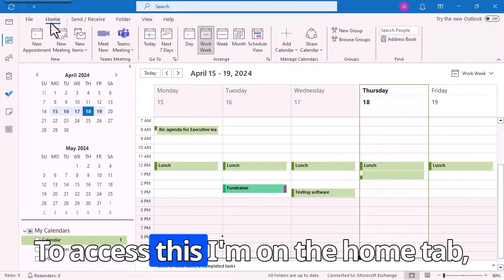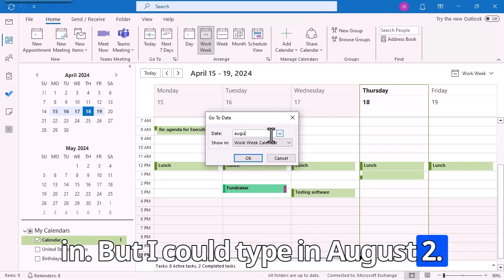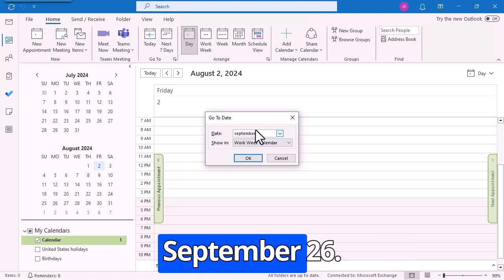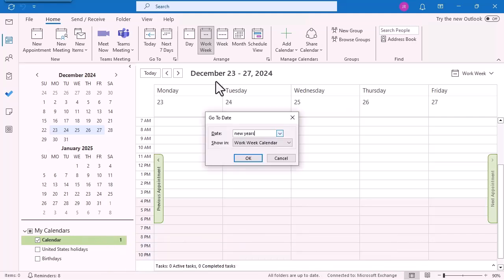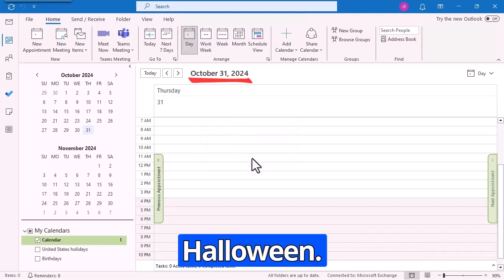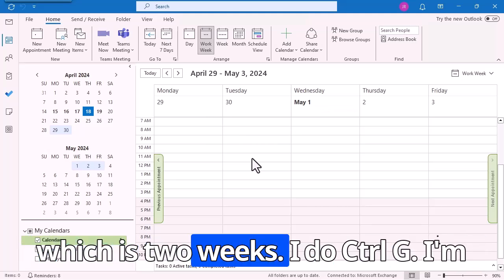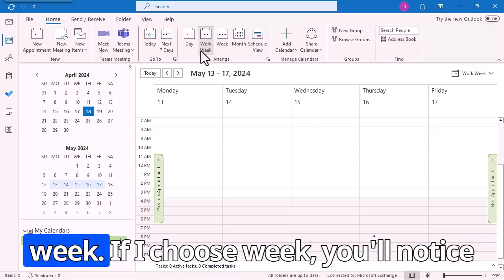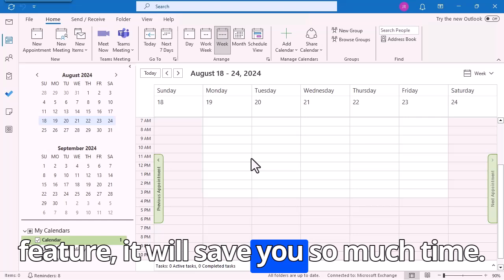Say Goodbye to Scrolling! Instantly Find Dates in Outlook Calendar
📅 In this video:
Discover the incredible GoToDate feature in Microsoft Outlook Calendar! Learn how to instantly jump to any date without scrolling, using the powerful Ctrl + G command. Whether you’re planning for holidays, future events, or specific dates, this feature will save you time and enhance your productivity.

⭐ Key Takeaways:
• Instant Navigation: Use the Ctrl + G command to jump to any date instantly.
• Natural Language Recognition: Type in holidays like "Halloween," "Christmas," or "New Year's" to go directly to those dates.
• Flexible Date Formats: Navigate complex timeframes by typing "2 weeks from now," "5 days before Christmas," "Christmas 2020," and more.
• No More Scrolling: Skip the tedious scrolling and go directly to your desired date with ease.
• Quick and Easy: Learn how to jump to specific dates like "April 2024," "Today," or "Next Saturday."

📢 Share Your Thoughts: Have any questions or tips of your own? Drop them in the comments below! We’d love to hear from you.

🔗Connect with Brenda!

2️⃣ Share this with someone who needs to hear this 🤟